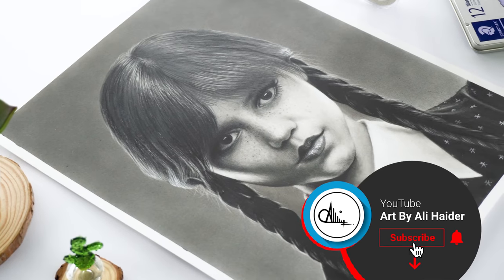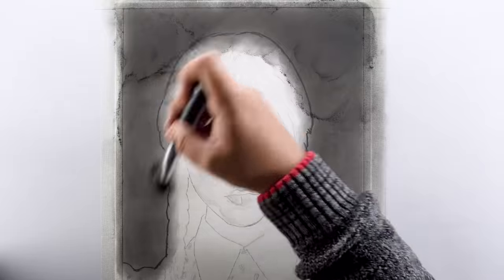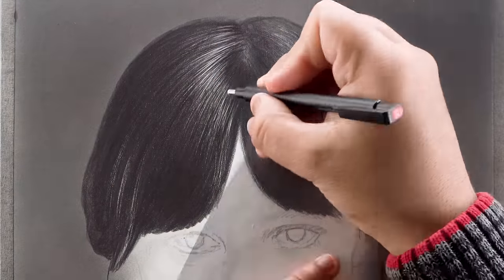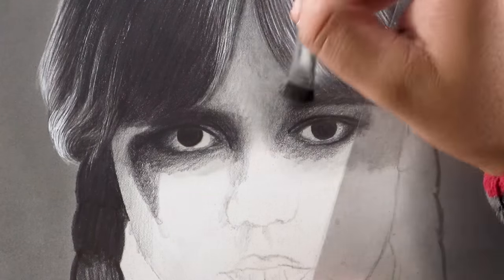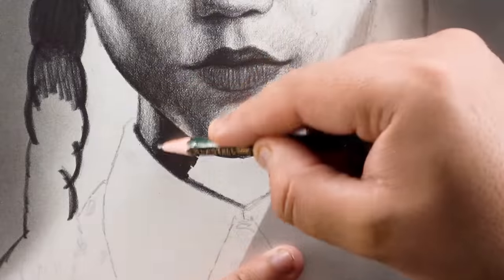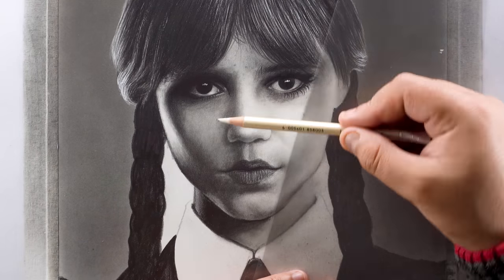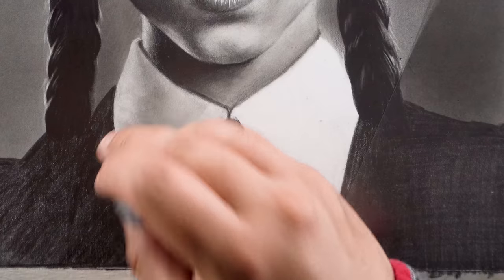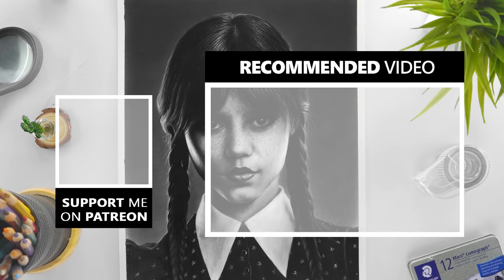Drawing Wednesday Addams Portrait - Step by step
In this video I'm going to show you How to Draw *Portrait of Wednesday Addams (Jenna Ortega)* using Graphite pencils. You will also learn to Draw  & much more.